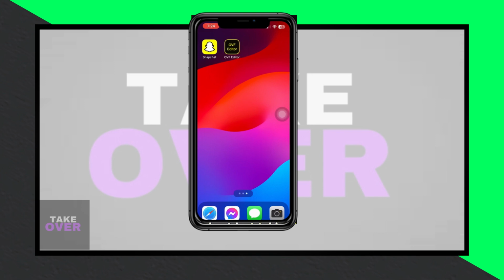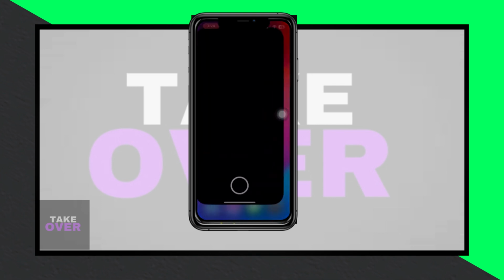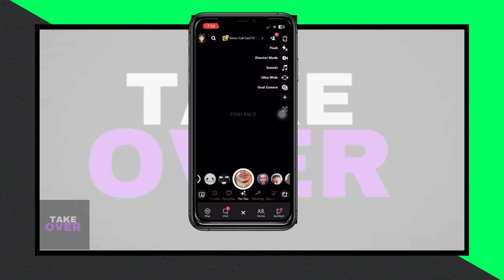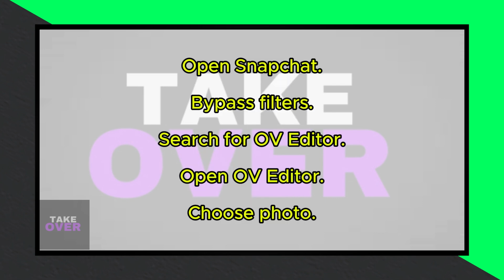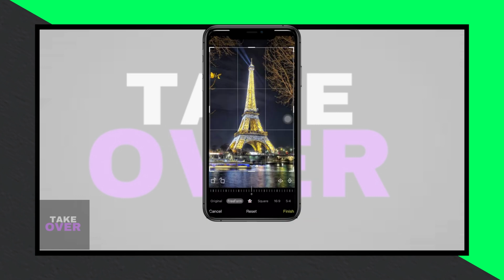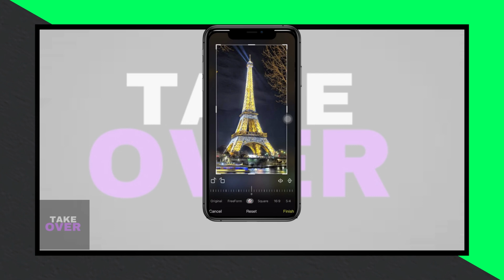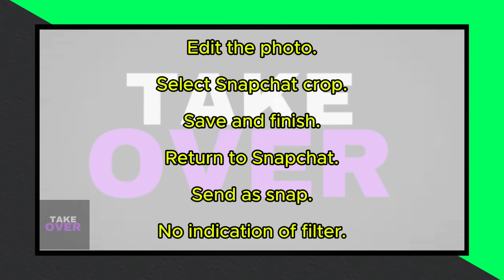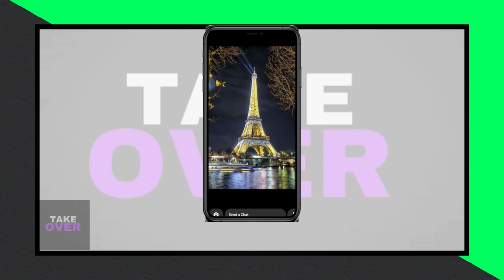How to Send Picture as Snap on Snapchat (2024 Updated) | Send Snaps From Camera Roll - EASY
Do you want to know how to send picture as snap on snapchat? Then this is the video for you! I will show you how to send snaps from camera roll as a normal snap.

This is a step-by-step tutorial on how to send camera roll as snap in 2024. You can learn how to send picture as snap on snapchat, so don't worry.